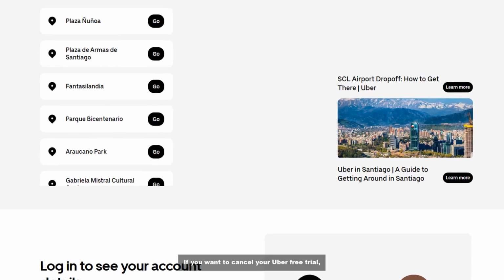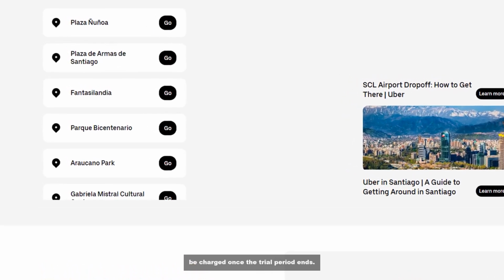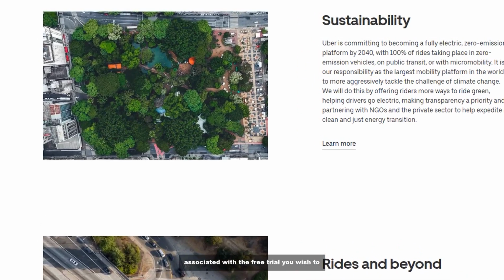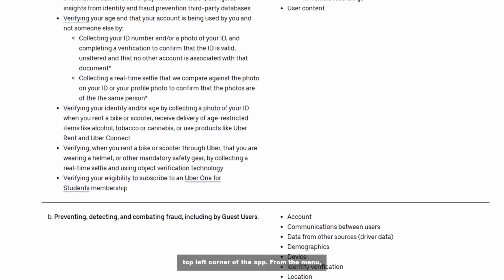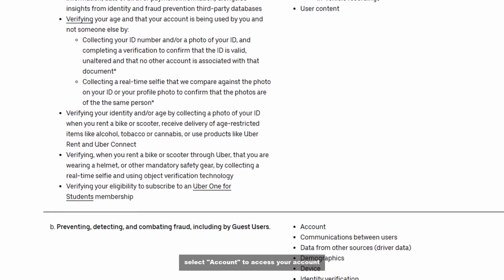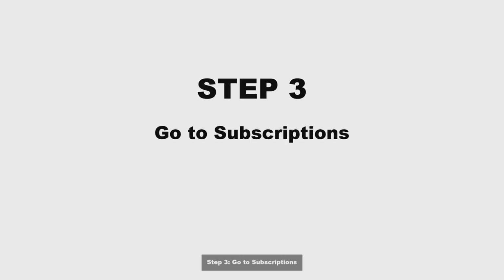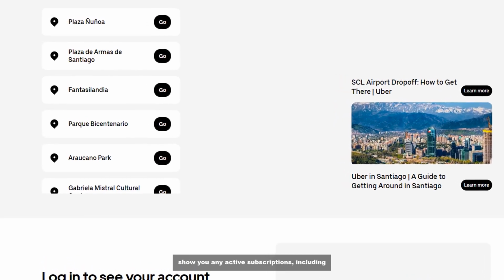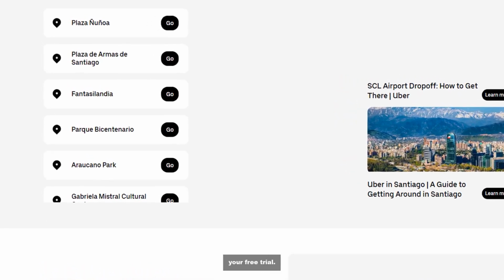How To Cancel Uber Free Trial 2026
In this video, we will guide you on how to cancel your Uber free trial in 2026. If you're looking to avoid unwanted charges or simply no longer need the service, this step-by-step tutorial will help you through the process.